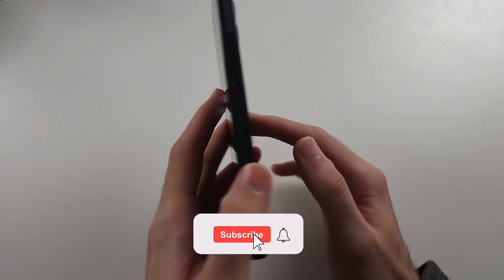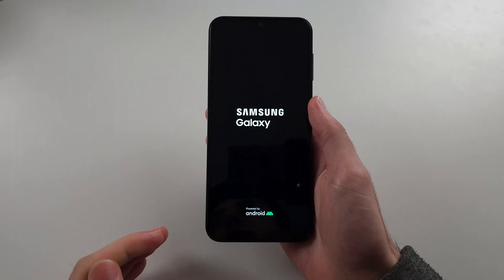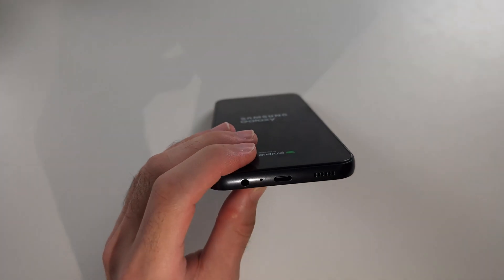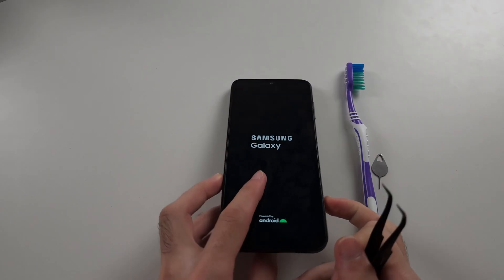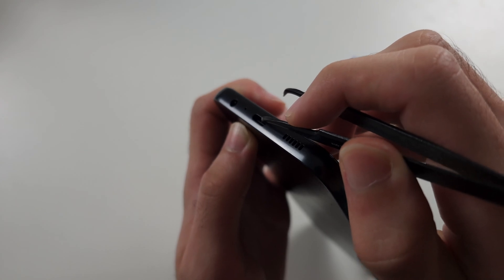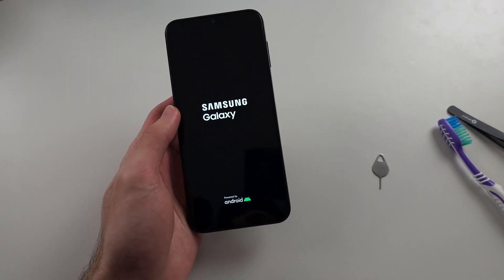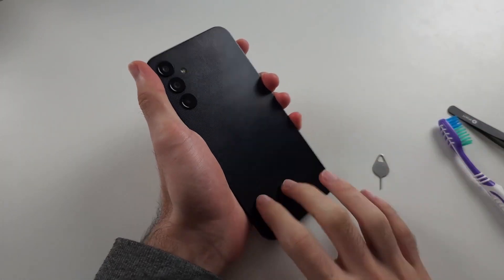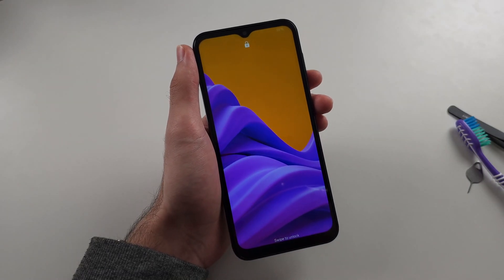Samsung Galaxy A14 Not Charging? 5 Fixes!!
Welcome to our troubleshooting guide for fixing charging issues on your Samsung Galaxy A14! In this video, we’ll walk you through the steps to resolve problems when your Galaxy A14 is not charging. Whether it’s a problem with the charger, cable, or the device itself, follow along to learn how to diagnose and fix the issue, so you can get your Galaxy A14 charging properly again.